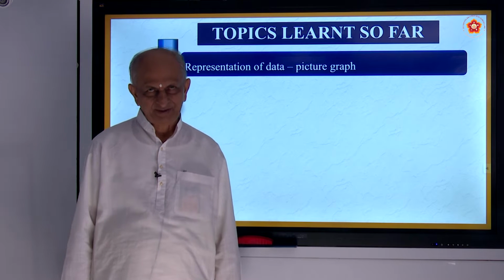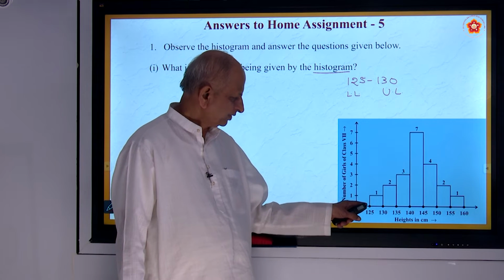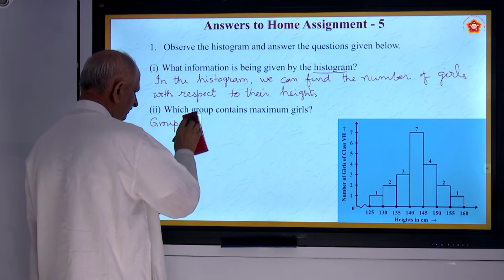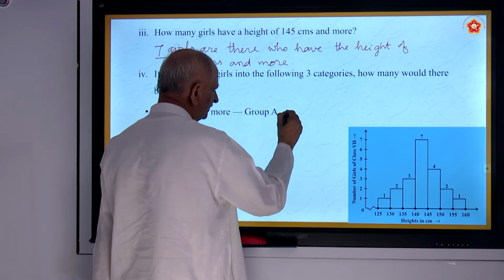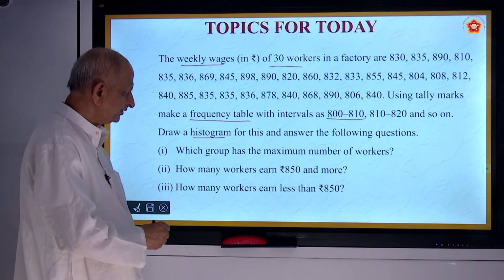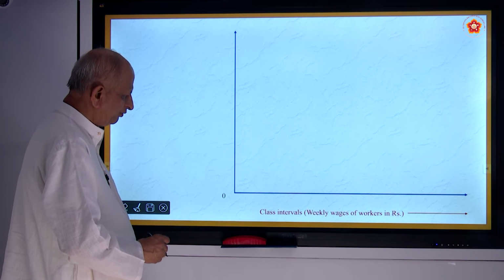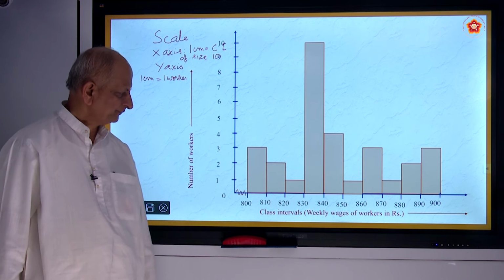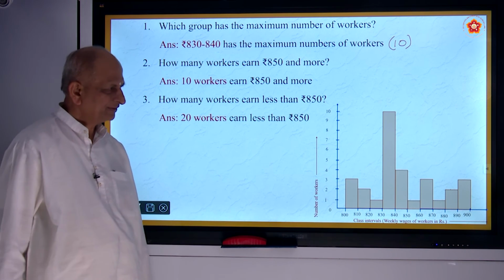8th | Karnataka State | Mathematics | Data Handling | Part 6 of 10 | Sri Ramamurthy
Grade: 8th
Subject: Mathematics
Syllabus:  Karnataka State Board and can be utilised for NIOS OBE
Medium:  English
Chapter Name: Data Handling